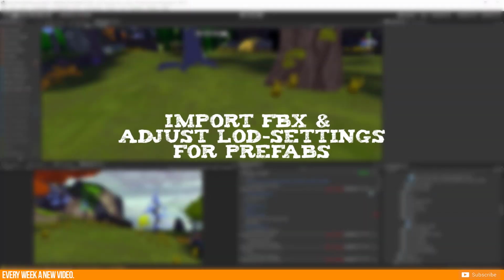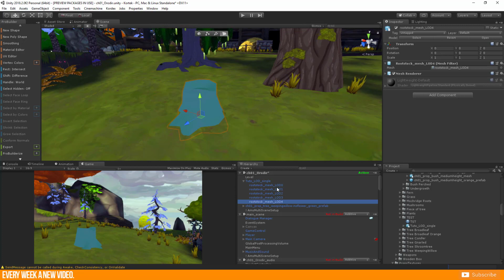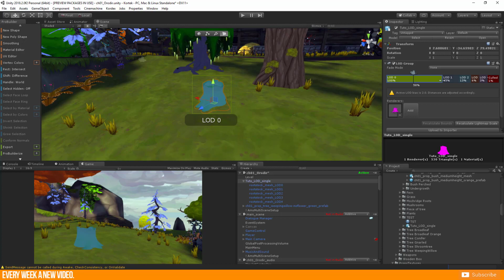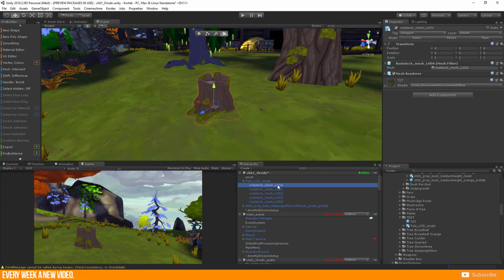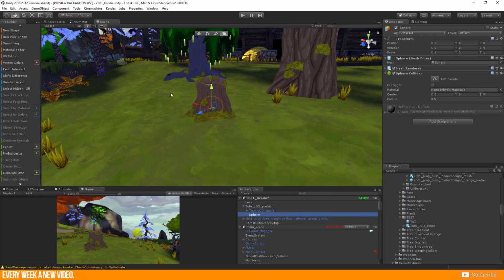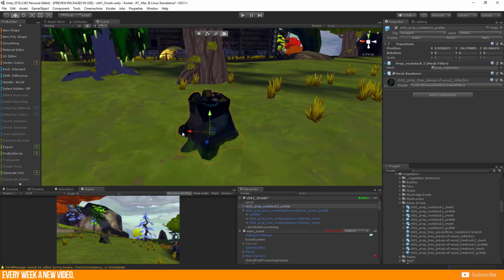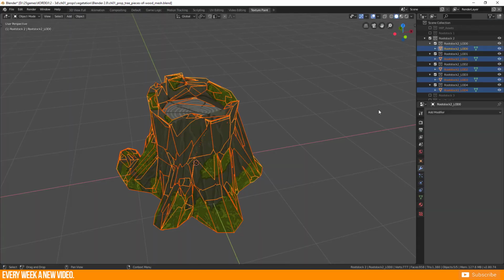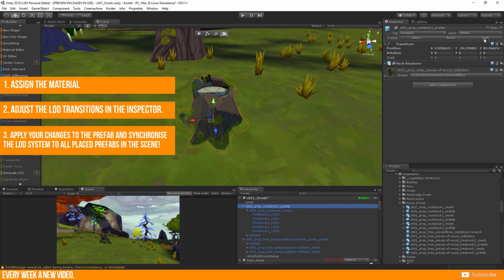How to adjust Level of Detail (LOD) in Unity - Tutorial - Settings & Prefabs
Timetalble:
0:45 Import FBX & Adjust LOD-settings for prefabs
4:56 creating prefabs
6:18 adding a new fbx to an excisting prefab
9:11 outro

📁 Hey Pixels! Have you heard about LOD before? When I heard this the first time I was thinking about "Lord of Destruction" :D
Level of Detail is a little bit more work after finishing your prop, but it will spare performance for your game.